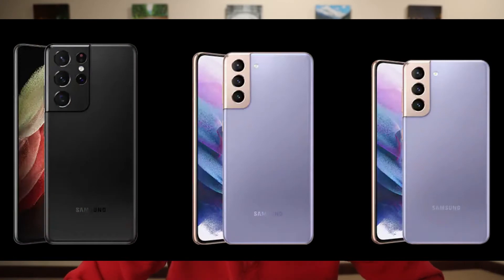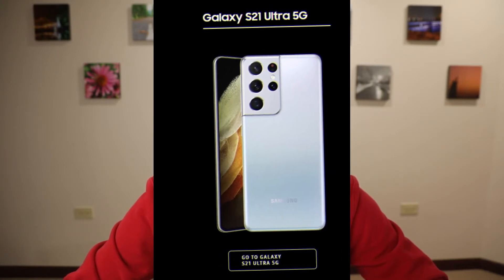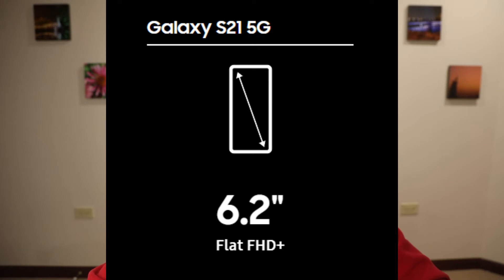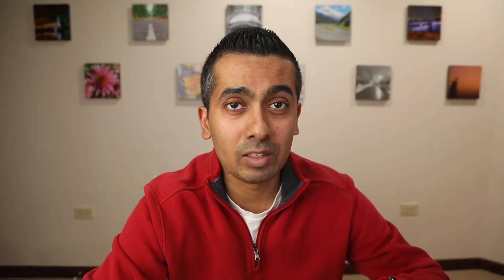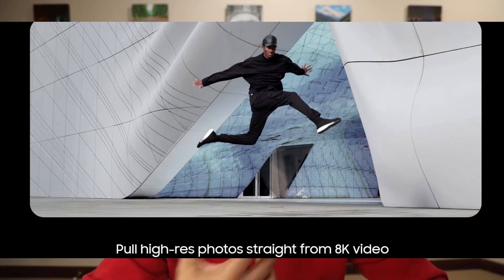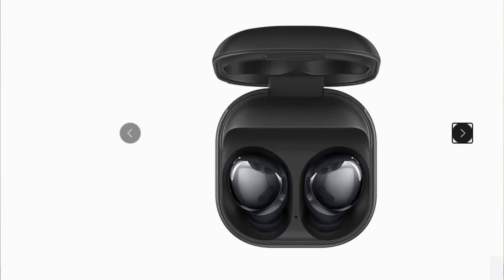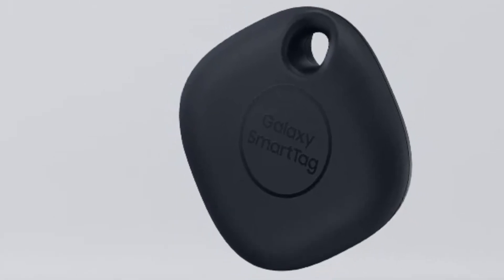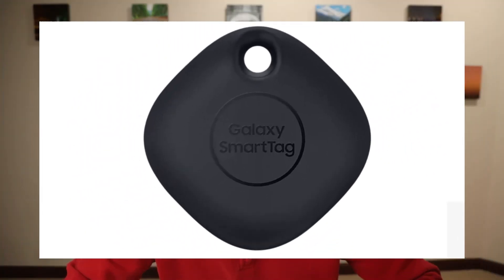Samsung Unpacked Event Overview - New S21 Phones, Galaxy Buds Pro, SamsungTag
Here is a breakdown of all the new products announced by Samsung for 2021 which includes highlights of the new S21 Phone lineup, Galaxy Buds Pro, and Samsung Tag/Tile.